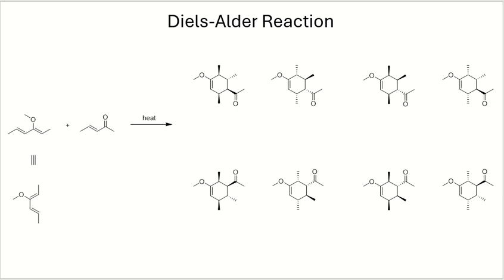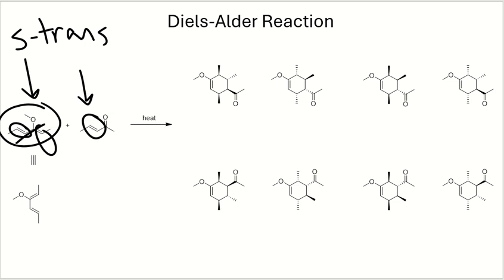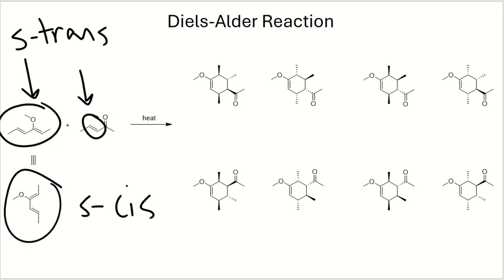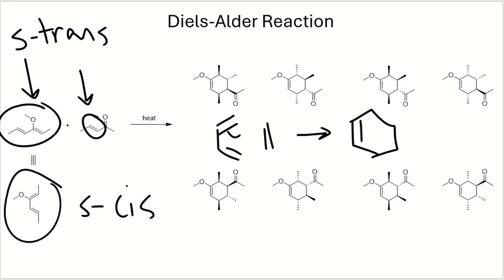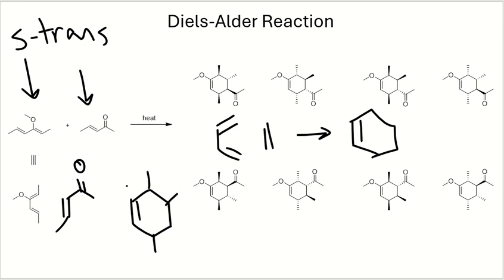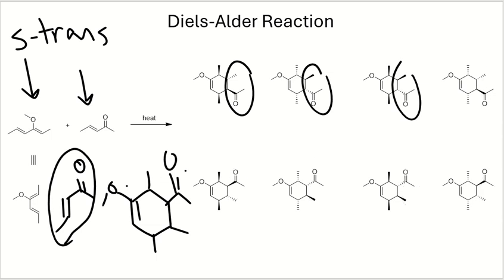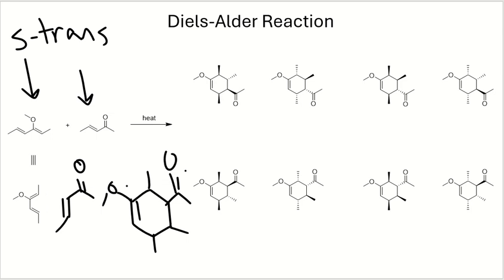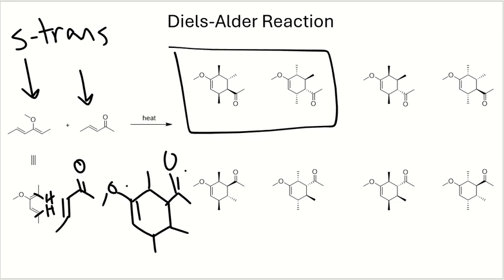Diels Alder (Regioselectivity and Diastereoselectivity) Part 1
In this video series we will look at a Diels-Alder reaction and predict the favored product based on regioselectivity and diastereoselectivity.